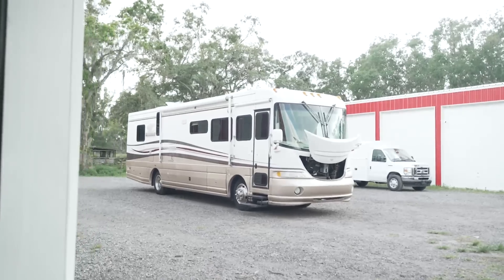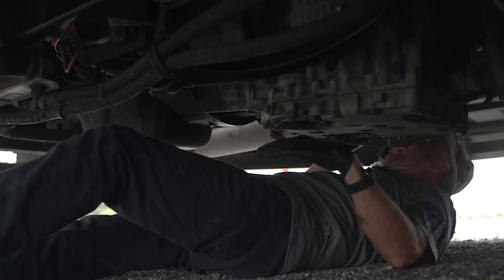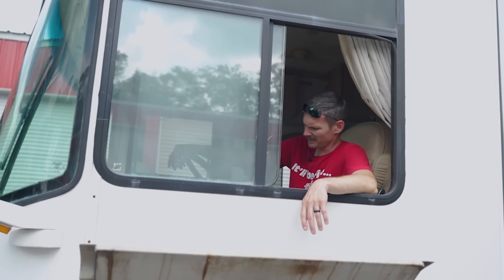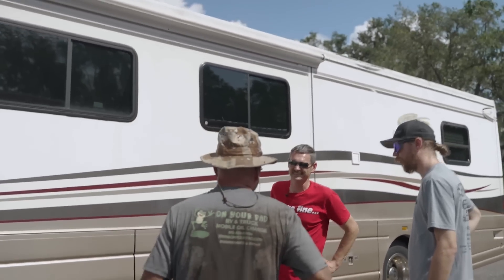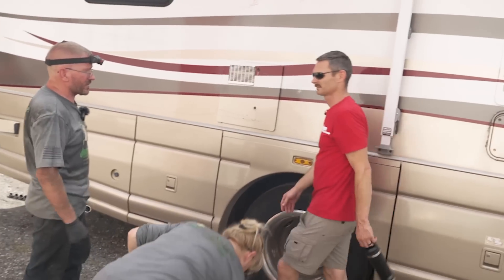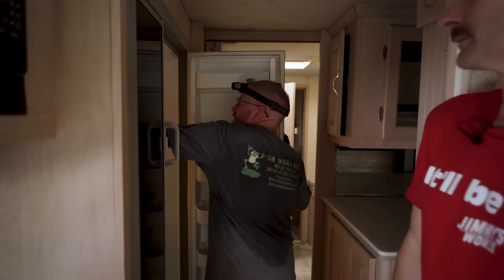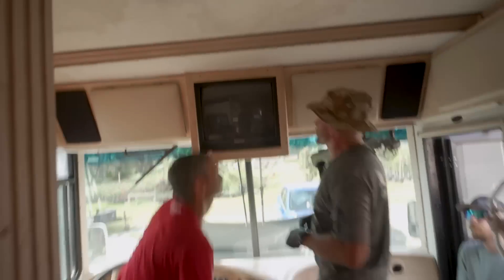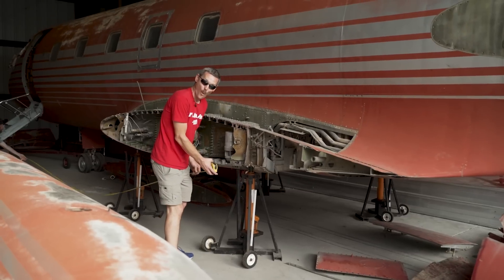Everything Broken On The FREE Abandoned RV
We find out everything broken on our FREE abandoned rv... What could possibly go wrong!